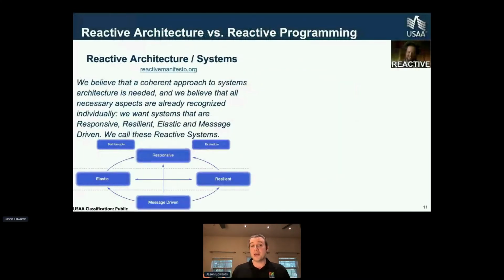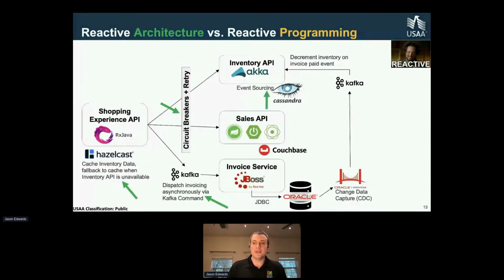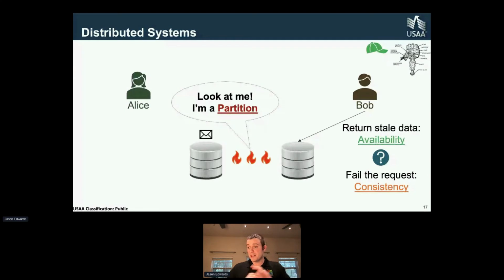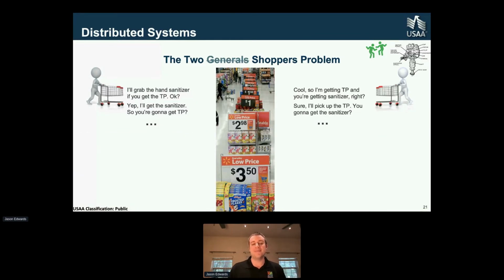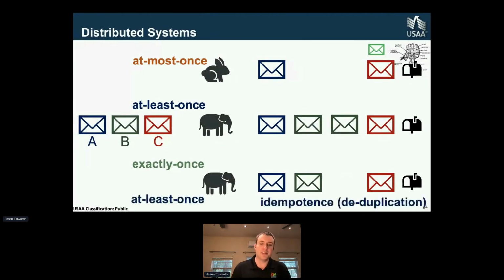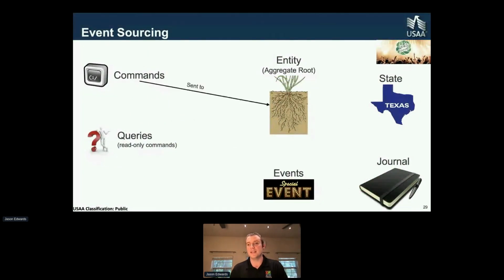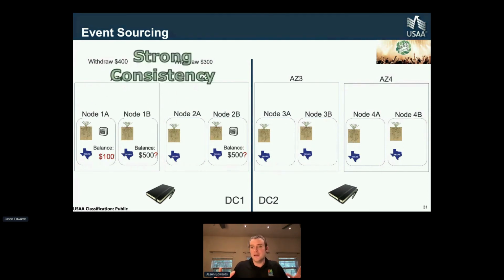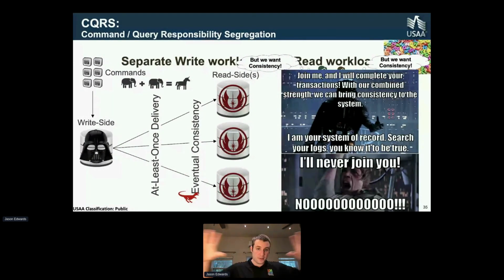Fun with Reactive Architectures and Distributed Systems - Jason Edwards, USAA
Microservice Memes, Dinosaurs in the Datacenter, and Unicorn Algebra - these are just a few of the illustrations used to explore the complex world of distributed systems, the challenges we face with modern software ecosystems, and how reactive architecture fits into the picture. Join us for a jovial jaunt through the world of eventual consistency, delivery guarantees, event sourcing, and command/query responsibility segregation (CQRS). Whether you're an architecture aficionado or a non-technical novice, this session is for you - we will use simple illustrations (and plenty of humor) to explore complex concepts and point out some common "gotchas" to watch out for in application design.